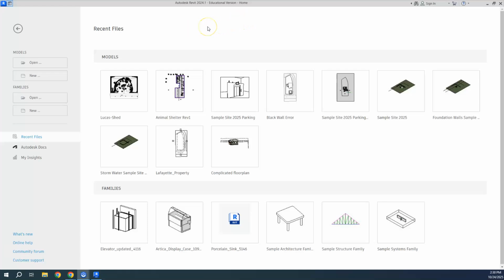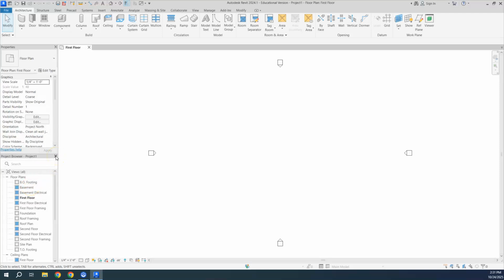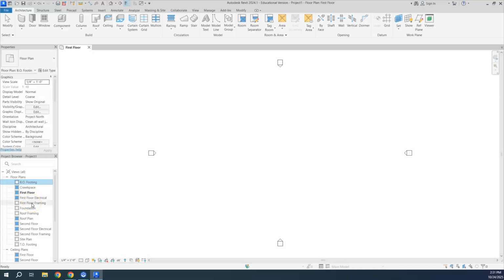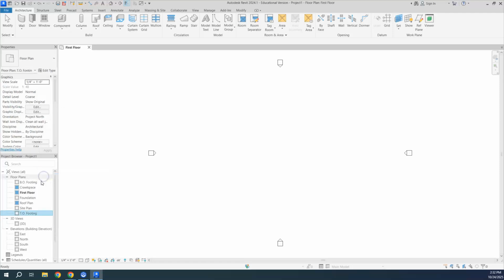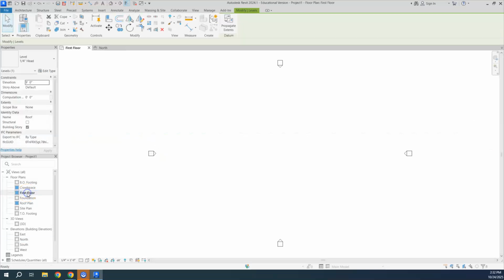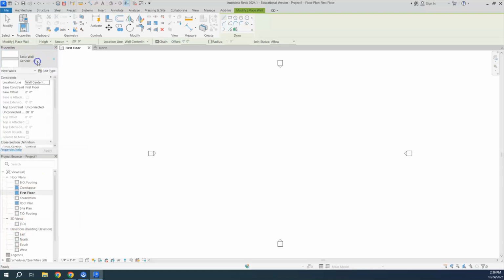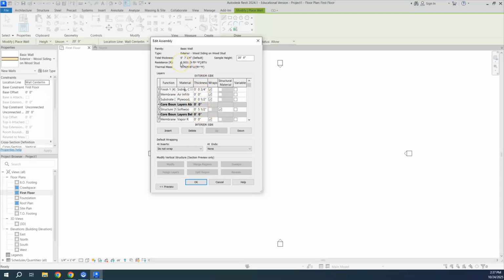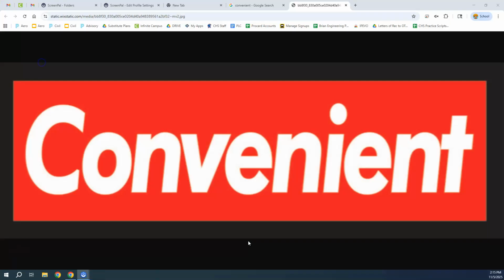Setting up Residential Design